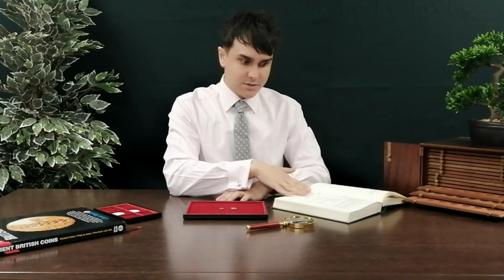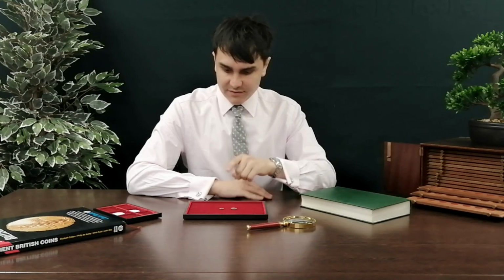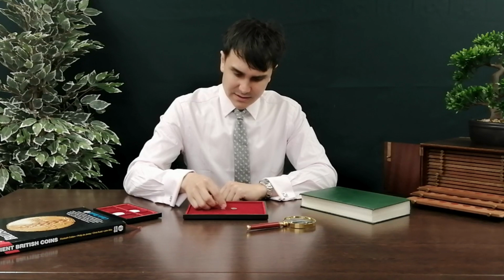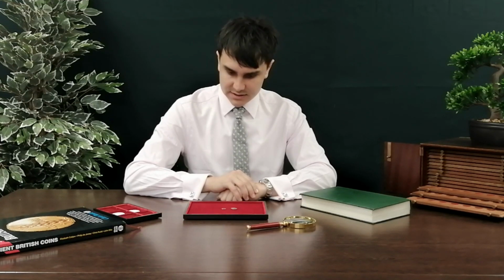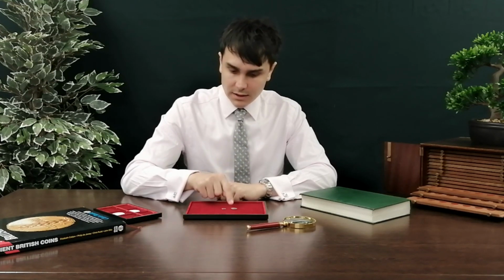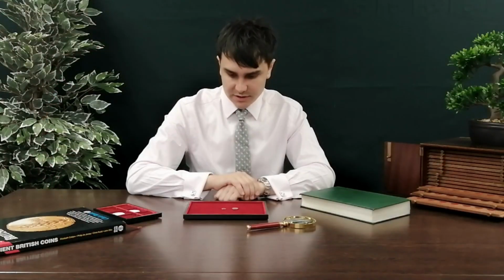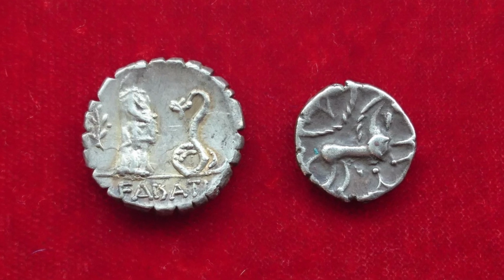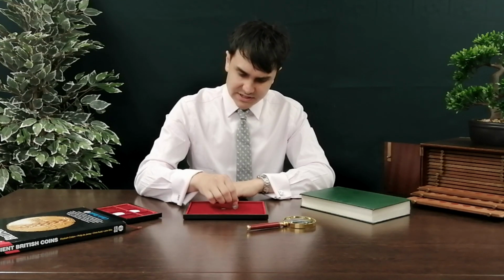The mystery of the Iceni Tribes Celtic Coin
Could this be a Silver Coin of Boudicca? We examine a mysterious Celtic coin of the Iceni Tribe, and investigate why pinning a date on these Iron Age coins can be quite complicated.